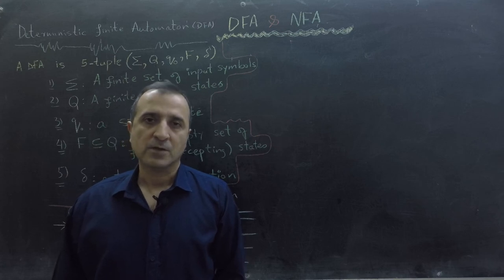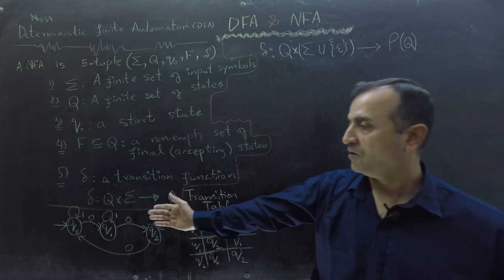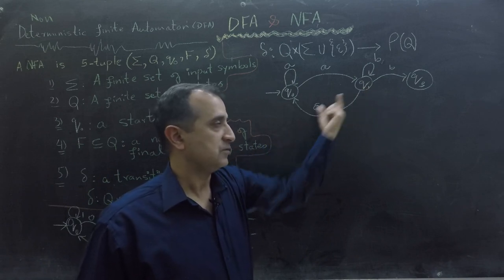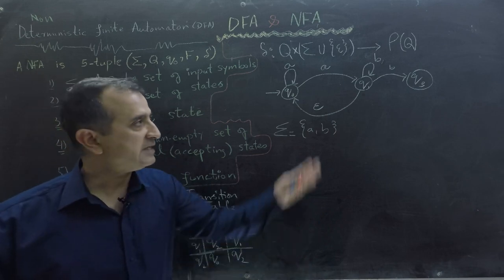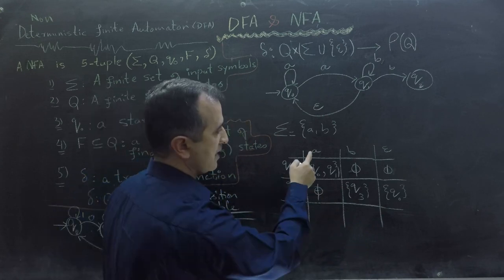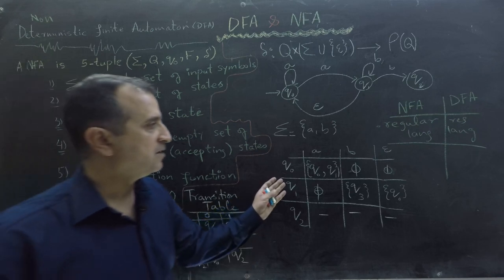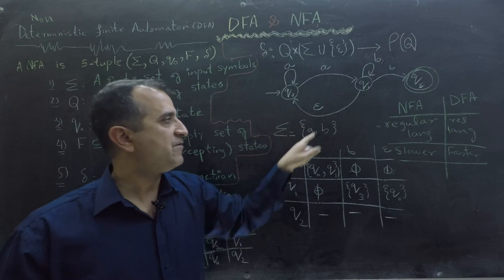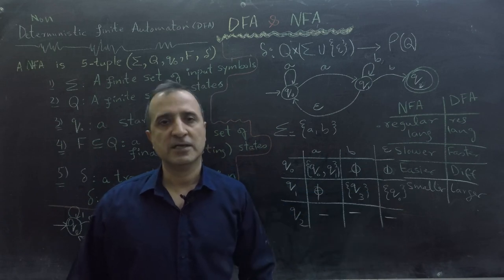Non-deterministic (NFA) Vs. Deterministic Finite Automaton (DFA) -- Which is Better and When?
In this video, we learn the definition of Non-deterministic Finite Automaton (NFA) and how it differ from  Deterministic Finite Automaton (DFA). To that end, we create transition tables and diagrams. Furthermore, we elaborate that both accept regular language, NFA is slower but smaller as compared to DFA for the same language. We also explain that NFAs are created from regular which later convert into DFAs.

SUPPORT ME